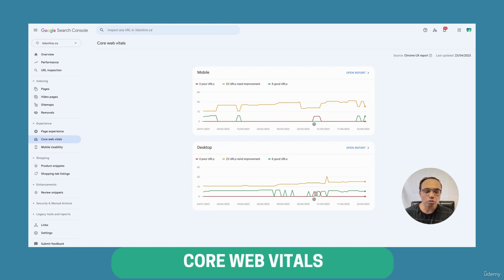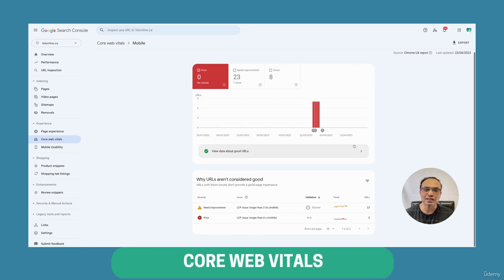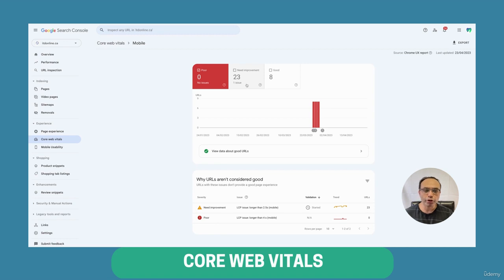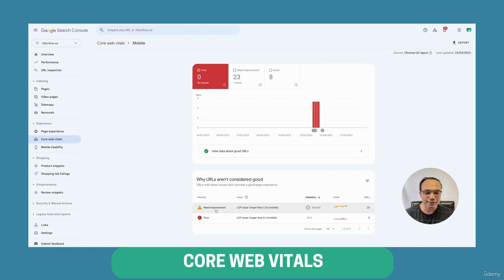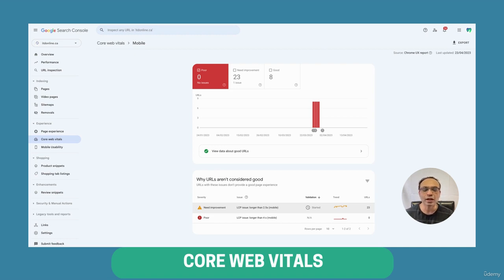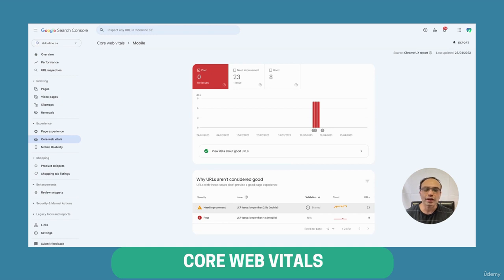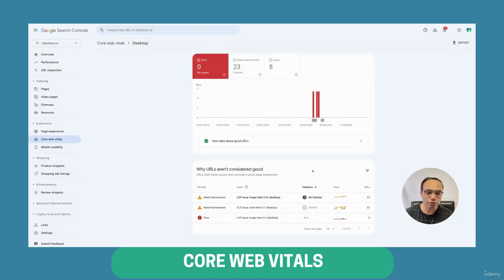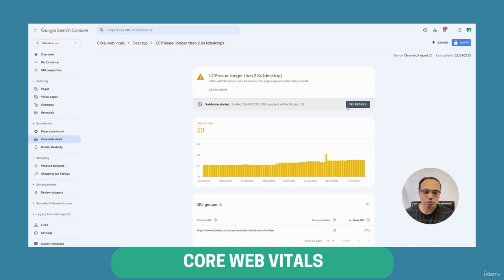google search console tutorial | core web vitals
Assalamu alaikum

This channel is made for free courses. Here we will provide you all paid courses of paid mantore. You can send me a request about your course in comment and email.

 Introduction to Core Web Vitals
In the ever-evolving landscape of search engine optimization (SEO), Google's Core Web Vitals have emerged as crucial metrics for assessing and enhancing the user experience on websites. Introduced by Google as part of its page experience update, Core Web Vitals focus on three key aspects: loading performance, interactivity, and visual stability.

6.2 Components of Core Web Vitals
6.2.1 Largest Contentful Paint (LCP)
Largest Contentful Paint measures the time it takes for the largest content element on a page to become visible. This metric is indicative of how quickly users can see and interact with the main content of a webpage.

6.2.2 First Input Delay (FID)
First Input Delay gauges the time it takes for a webpage to respond to a user's first interaction, such as clicking a button or a link. A low FID is essential for providing a responsive and interactive user experience.

6.2.3 Cumulative Layout Shift (CLS)
Cumulative Layout Shift measures the visual stability of a webpage by assessing the extent of unexpected layout shifts during the loading process. A low CLS score indicates a more visually stable experience for users.

6.3 Importance of Core Web Vitals for SEO
6.3.1 User-Centric Focus
Google's emphasis on Core Web Vitals reflects its commitment to delivering a user-centric web experience. Websites that prioritize these metrics are likely to provide a more satisfying and efficient experience for visitors.

6.3.2 Impact on Search Rankings
As part of Google's ranking algorithm, Core Web Vitals play a significant role in determining a website's position in search results. Websites that consistently deliver a positive user experience may benefit from improved visibility and rankings.

6.4 Monitoring Core Web Vitals in Google Search Console
6.4.1 Core Web Vitals Report
Google Search Console offers a dedicated Core Web Vitals report, providing an overview of your site's performance in terms of LCP, FID, and CLS. This report allows webmasters to identify areas for improvement and track progress over time.

6.4.2 Page Experience Report
In addition to Core Web Vitals, the Page Experience report in Search Console consolidates various signals that contribute to a positive user experience. This includes mobile-friendliness, safe browsing, HTTPS usage, and absence of intrusive interstitials.

6.5 Optimizing for Core Web Vitals
6.5.1 Optimizing Largest Contentful Paint (LCP)
To optimize LCP, consider optimizing and prioritizing the loading of critical resources, such as images and stylesheets. Utilize lazy loading techniques and ensure that server response times are minimized.

6.5.2 Improving First Input Delay (FID)
Reducing FID involves optimizing JavaScript execution and minimizing the use of long-running tasks. Employ techniques such as code splitting and asynchronous loading to enhance the responsiveness of interactive elements.

6.5.3 Minimizing Cumulative Layout Shift (CLS)
To minimize CLS, ensure that elements on the page have predefined dimensions, avoiding sudden changes in layout during loading. Properly set image dimensions, and use CSS properties to control the placement of elements.

6.6 Tools for Core Web Vitals Optimization
6.6.1 Google PageSpeed Insights
Google PageSpeed Insights is a valuable tool for assessing the performance of web pages, including Core Web Vitals. It provides actionable suggestions to improve loading speed and overall user experience.

6.6.2 Lighthouse
Lighthouse, an open-source tool from Google, enables web developers to audit and optimize the performance, accessibility, and SEO of web pages. It provides a detailed report, including Core Web Vitals metrics.

6.7 Common Challenges and Solutions
6.7.1 Third-Party Scripts
Third-party scripts can impact Core Web Vitals by introducing delays and affecting page rendering. Evaluate the necessity of third-party scripts and implement asynchronous loading when possible.

6.7.2 Image Optimization
Unoptimized images contribute to slower loading times. Employ image compression techniques and use responsive images to ensure a balance between quality and performance.

6.8 Future Trends in Core Web Vitals
As technology and user expectations continue to evolve, Core Web Vitals are likely to adapt to new trends and challenges. Keeping abreast of these changes and proactively optimizing for enhanced user experience will remain integral to successful SEO strategies.

Chapter 7: Troubleshooting and Advanced Features
7.1 Diagnosing Issues with the Search Console
7.1.1 Coverage Issues
Explore the Coverage report in Search Console to identify pages with indexing issues. Address errors and ensure that all crucial pages are indexed.